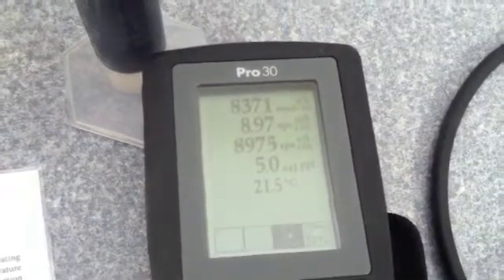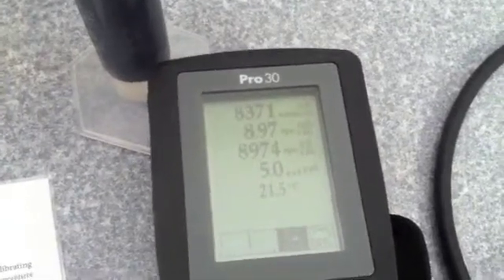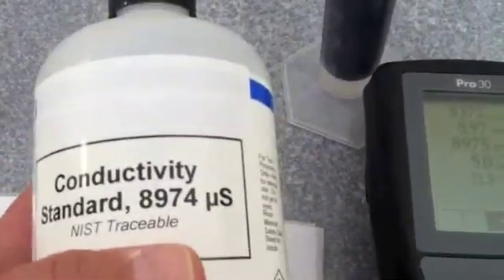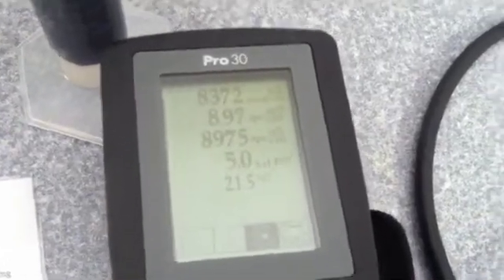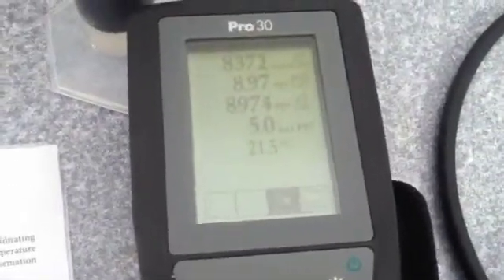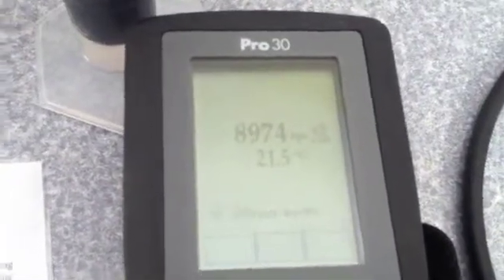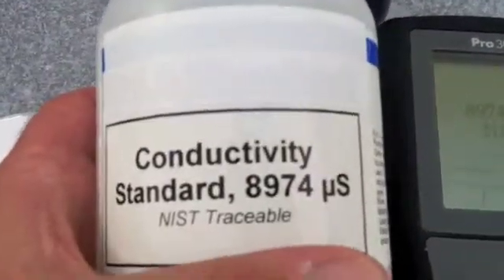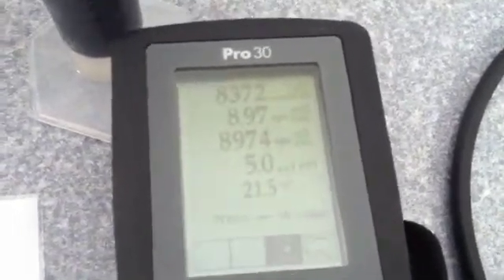YSI Pro 30 Calibration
In this video we walk through the calibration procedure of the YSI Pro 30 Conductivity meter.